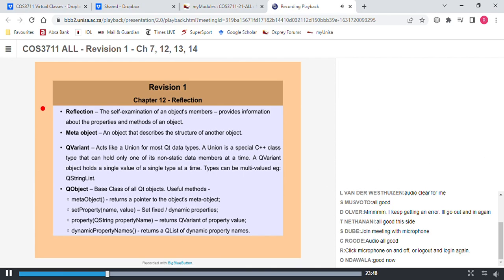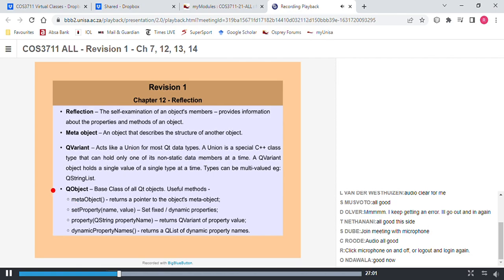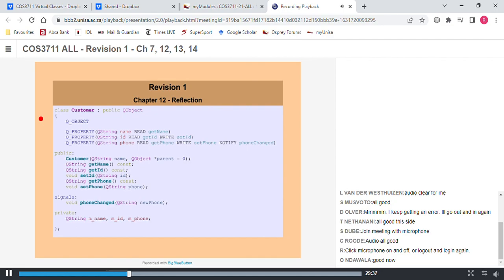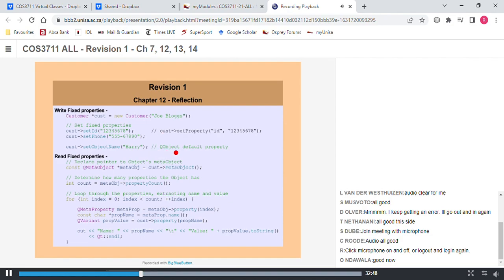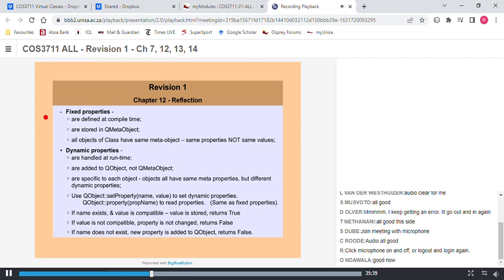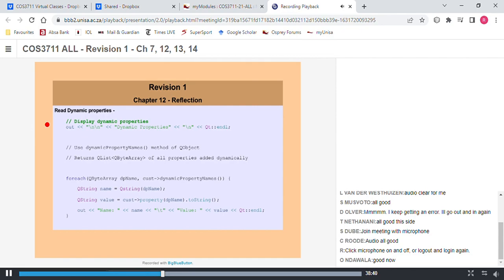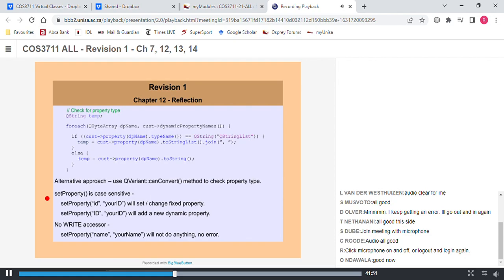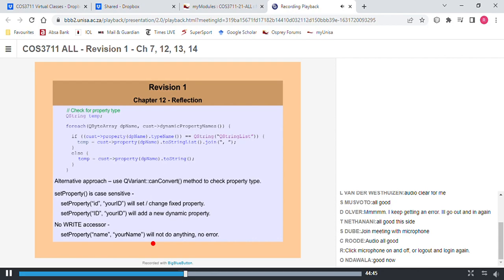COS3711 - Reflection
Unisa COS3711 - Reflection.
Recording of class on Reflection, presented in 2022.

Note that "An Introduction to Design Patterns in C++ with Qt  2nd Ed - Ezust" is no longer the prescribed book for COS3711. Chapters refer to this book.